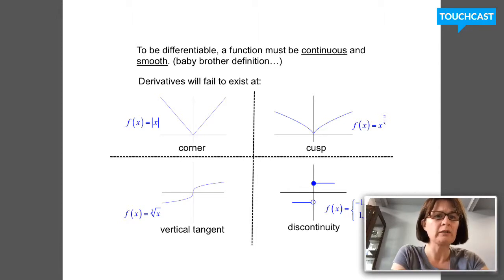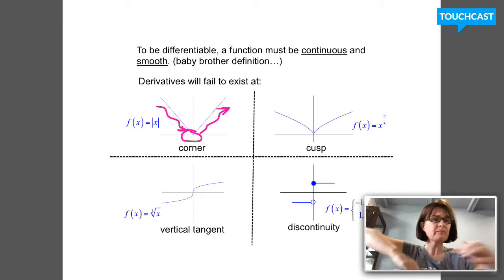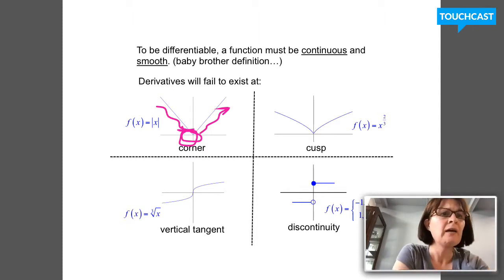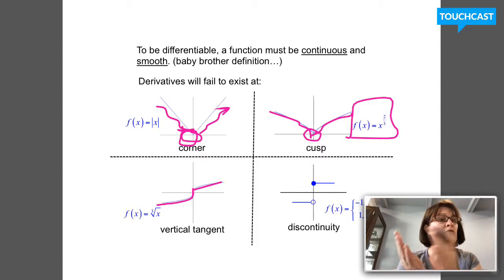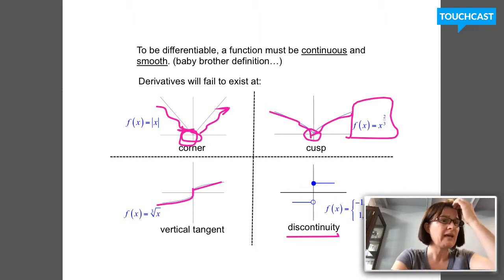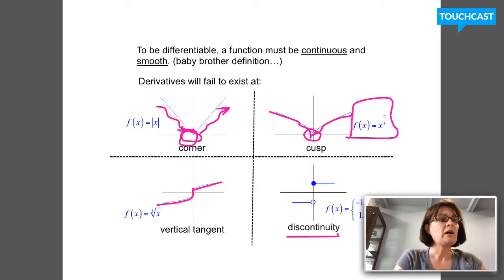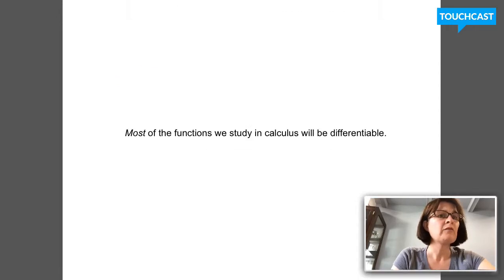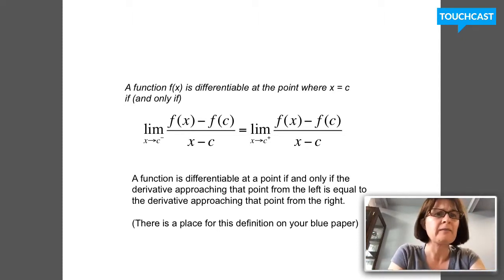3.2 Differentiability (part 1)